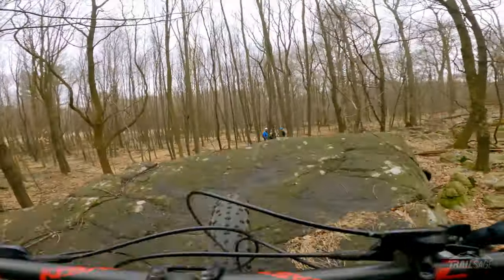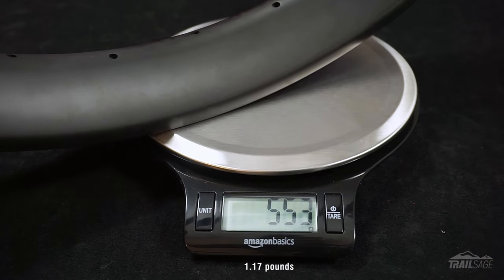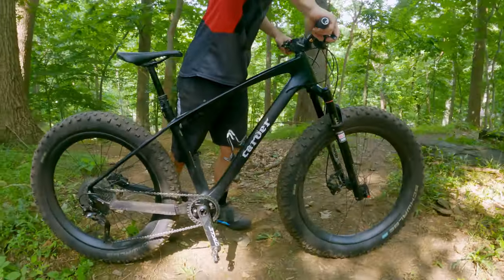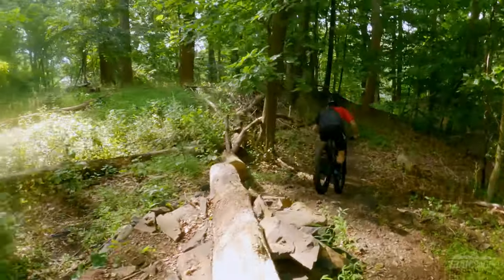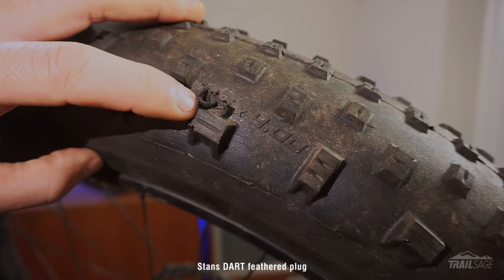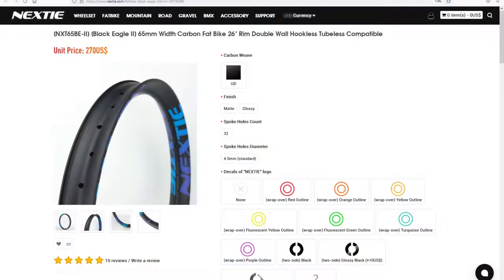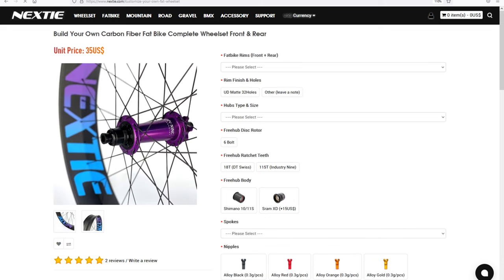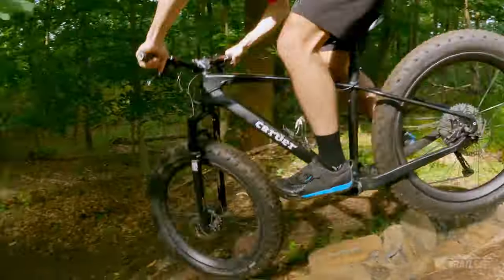Nextie Carbon Rims "One of the best fat bike upgrades you can make!"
Nextie carbon fat bike rims are ridiculously light, durable, and cost less than you think, making them one of the best improvements you can make to your fat bike.

There are three things you can do to drastically change, and improve, the way your fat bike handles.  Add front suspension, install as dropper seat post, and finally upgrade your wheels.  Replacing your aluminum rims with carbon will reduce your rolling weight, allow you to go tubeless, and add some stiffness, making your bike more nimble.  Going fat doesn't have to mean slow and heavy!

I was skeptical at first about ordering Chinese carbon rims, but I have been running Nextie rims on both my full suspension and fat bike for over 6 years and absolutely love them.  I would highly recommend these to anyone as long as you don’t mind the extra shipping time.

If you have any questions leave them in the comments below.  Thanks

Table of Contents:
0:00 Intro
0:42 Product details
1:26 My likes
2:45 Dislikes
3:36 Pricing
4:07 Conclusion
4:52 Bloopers

Nextie 26" Carbon Fat Bike Rim “Black Eagle II”

Bike: Carver Carbo’Beast

Footage notes: Most shots were taken at the Haverford Reserve in Haverford PA, Smedley Park in Springfield PA, Wissahickon Park in Philadelphia PA, and Mt Penn in Reading PA. Fatbike MountainBiking CarbonRims Nextie MTBgear mtb Fatbiking Review Gear Review